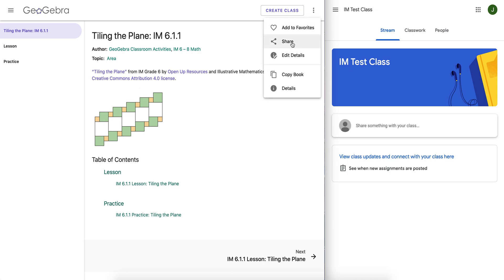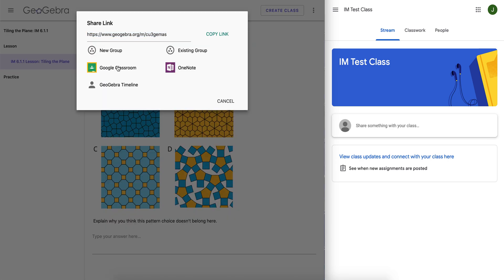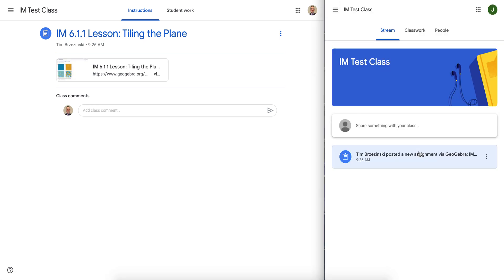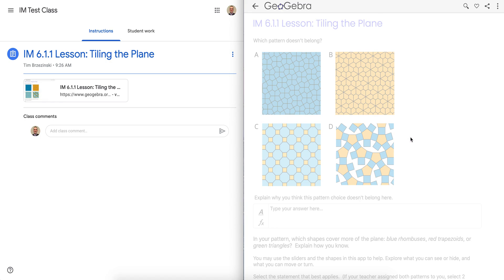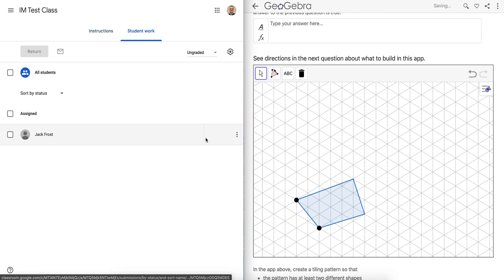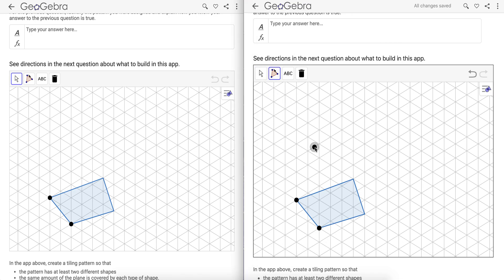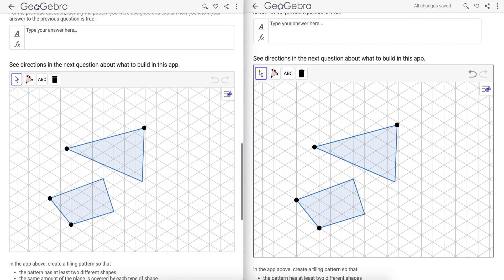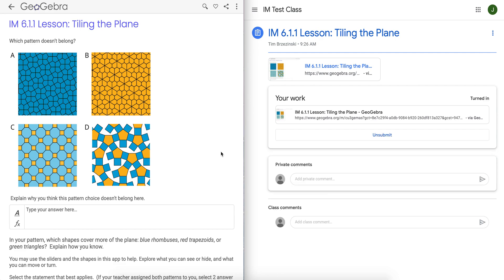GeoGebra IM 6-8 to Google Classroom: Get TURN IN Button to Show for Students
Math Teachers: Here's why the TURN IN button isn't showing up for students. More importantly, here's how to get it to show.